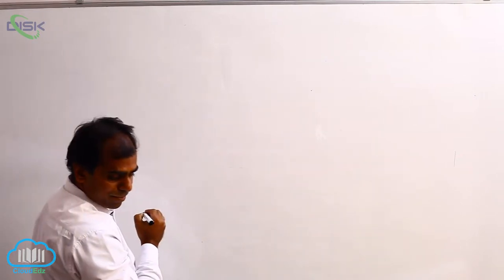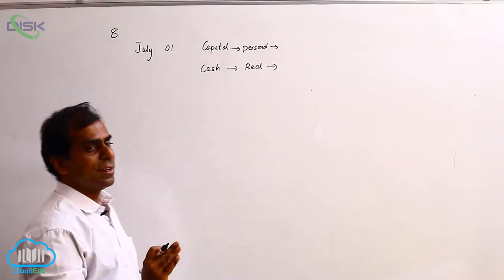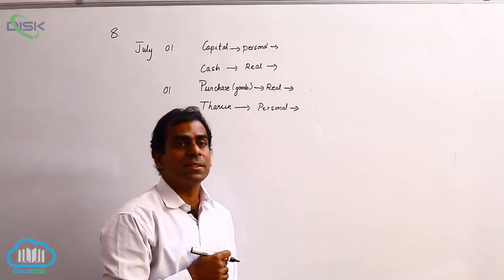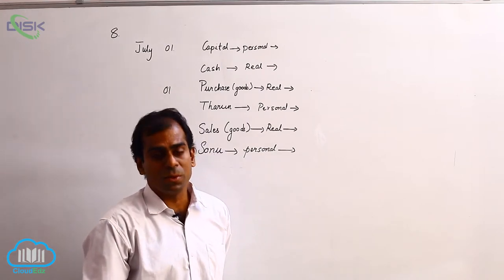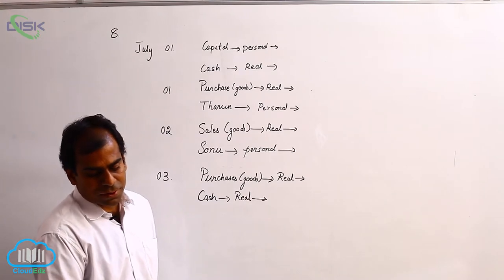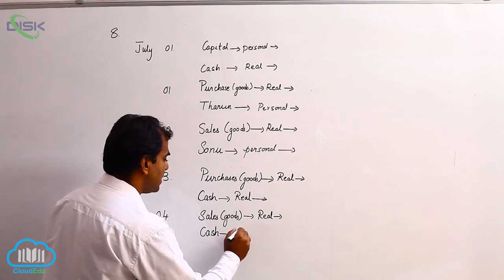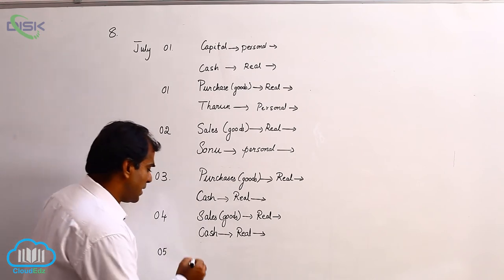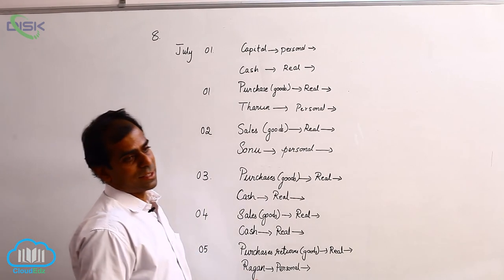Journal || Illustrations || Problem 7d || Disk Telangana